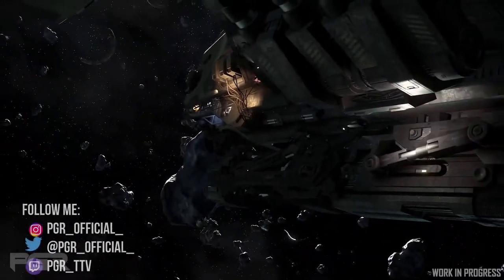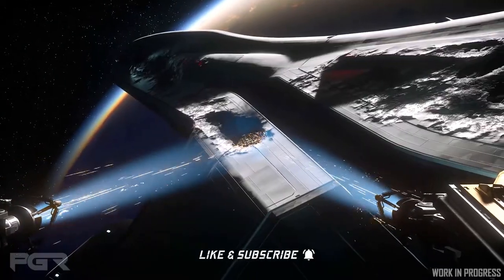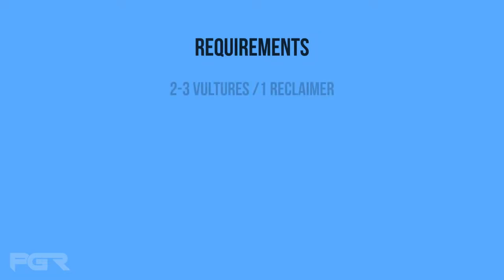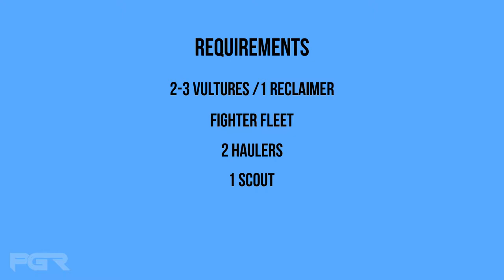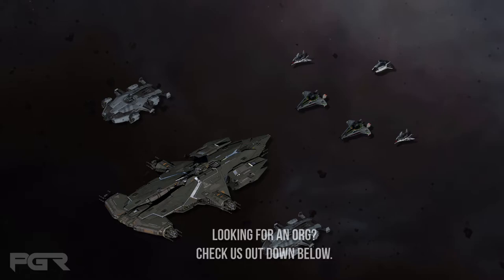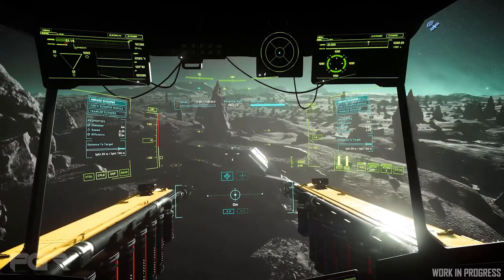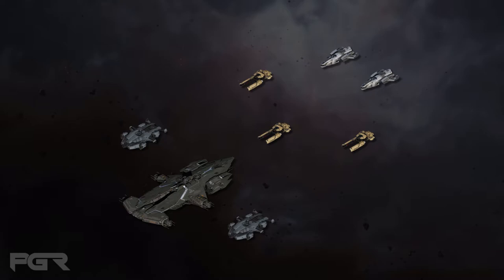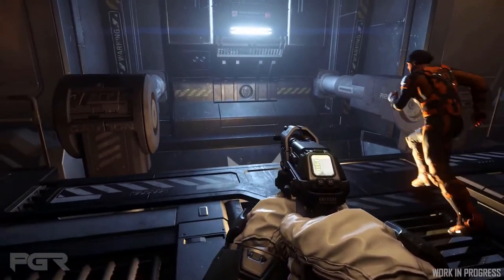Star Citizen 3.18 - How to Make Millions with A Small Group With SALVAGE!